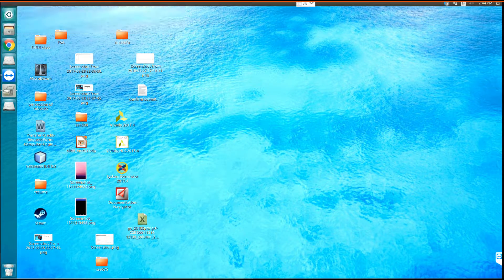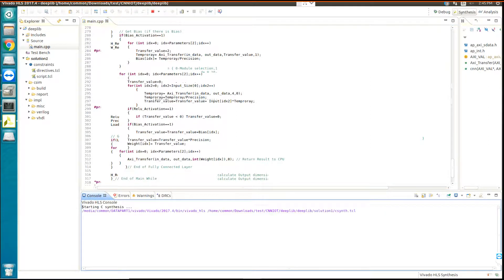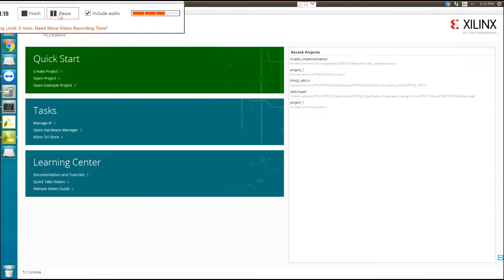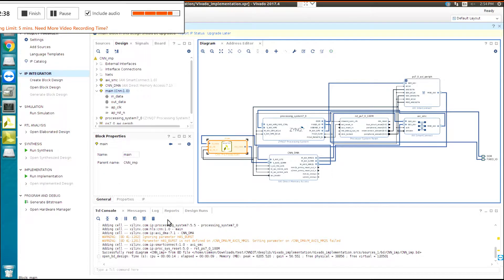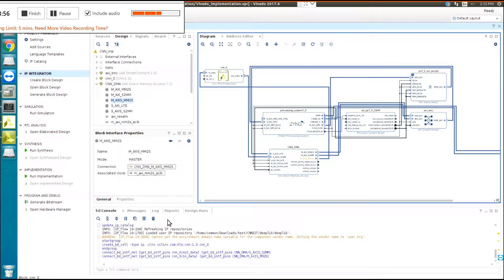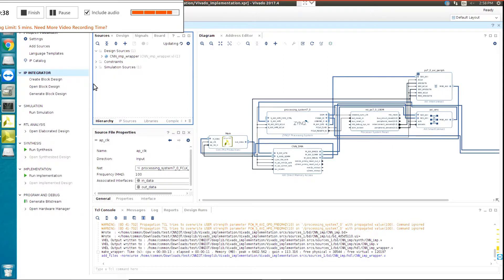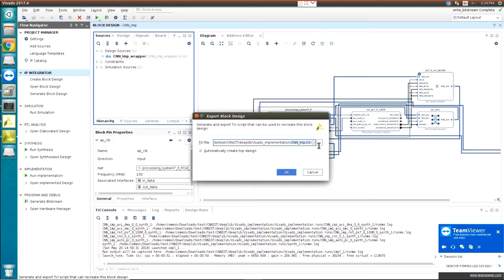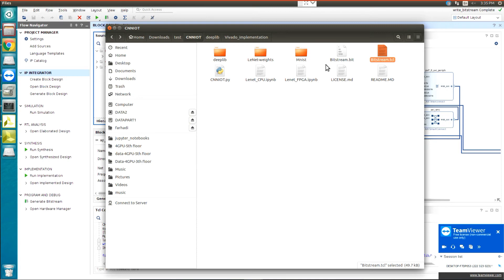CNNIOT - Bitstream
How to generate CNNIOT bitstream using vivado